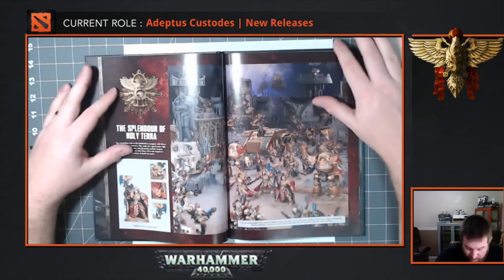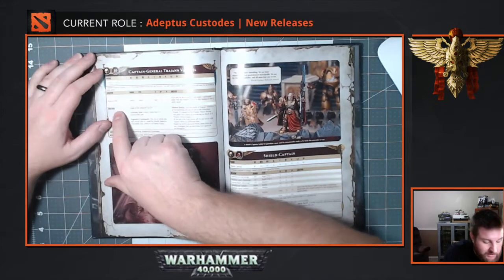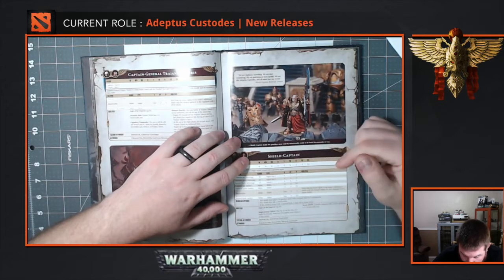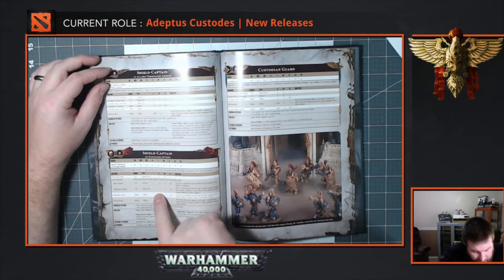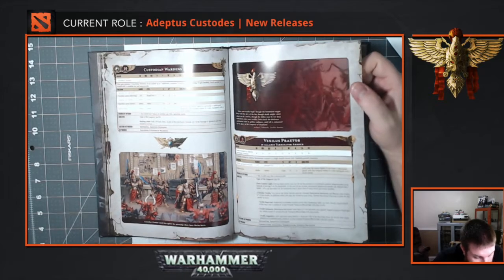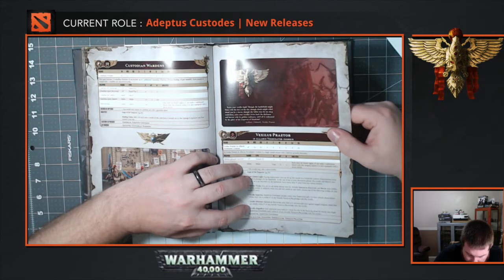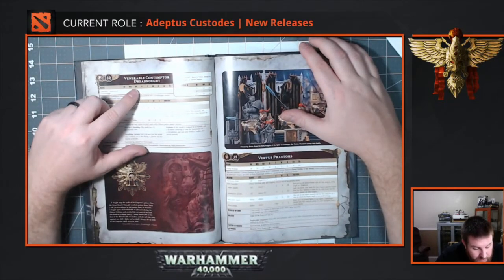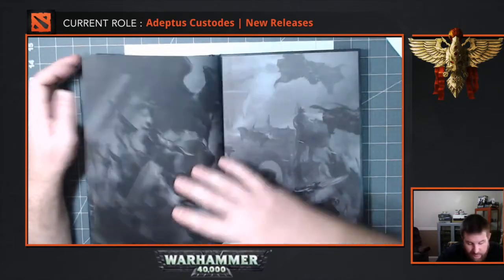Adeptus Custodes Codex Review | Warhammer 40K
The newly released Adeptus Custodes Codex for Warhammer 40K brings one of my favorite armies of all time to life. This is a really quick first-glance at the codex, and not an in-depth analysis of the rules, etc.

If you are looking to pick up your very own codex, you can buy it here on Amazon through this link and support my channel at no additional cost to you